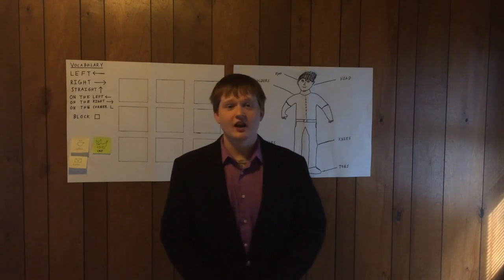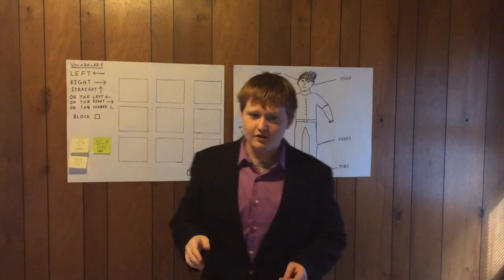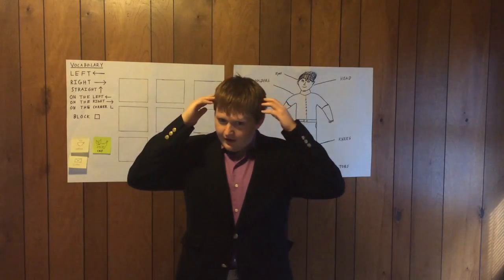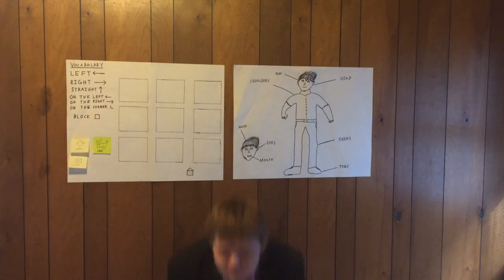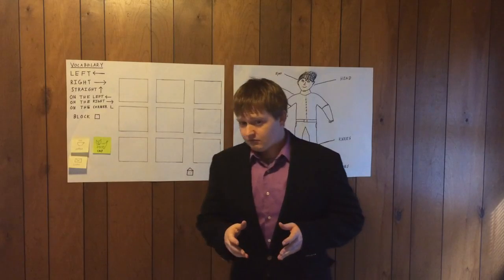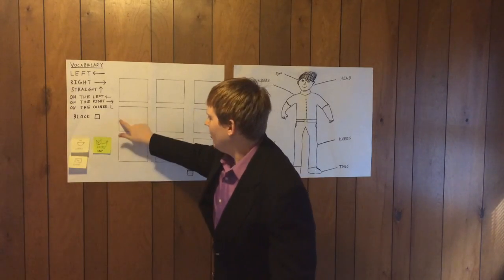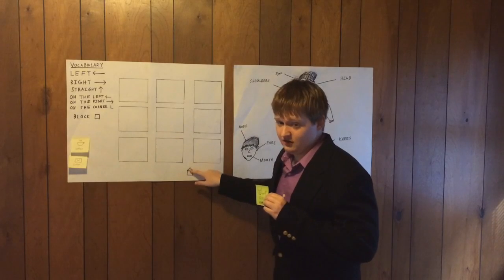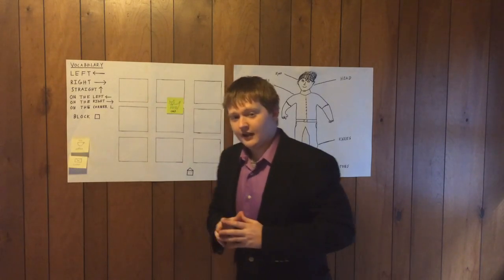Teaching demo for 5th graders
Interview demo